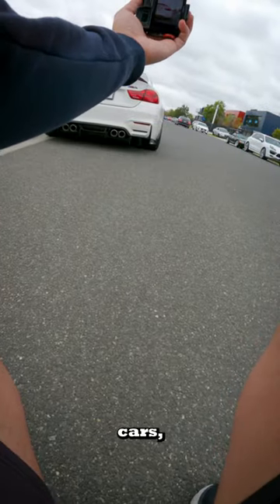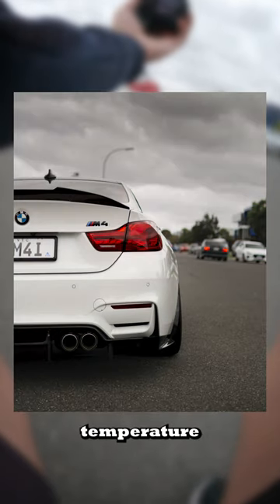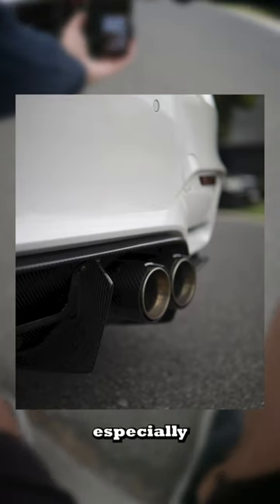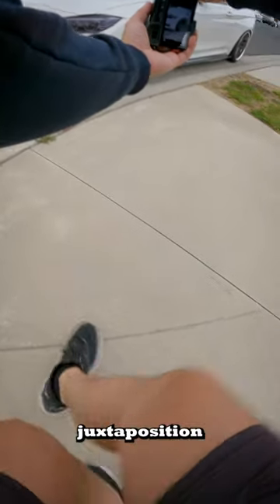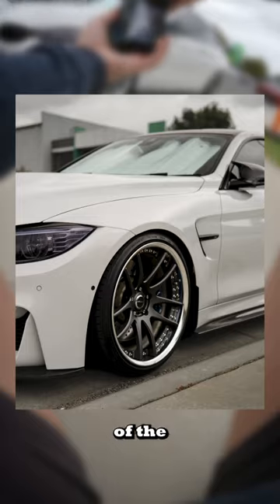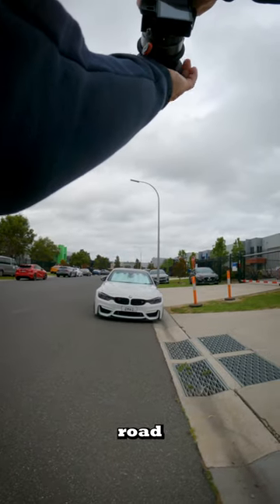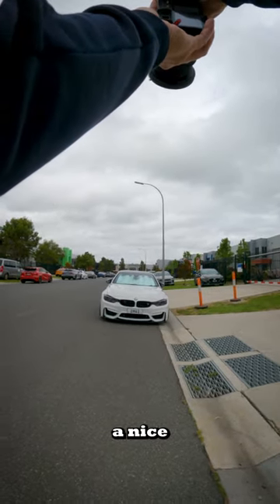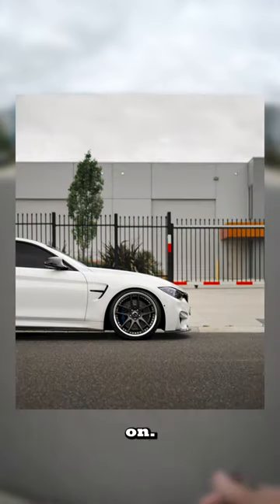One of the MOST famous Aussie M4?!!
Immerse yourself in the captivating visuals as I unveil the beauty of the BMW M4 through my lens. Join me as I capture the striking exterior of this iconic car, highlighting every curve and detail.

Camera setup:
- Sony A6000
- Hoya Circular Polariser + ND filter